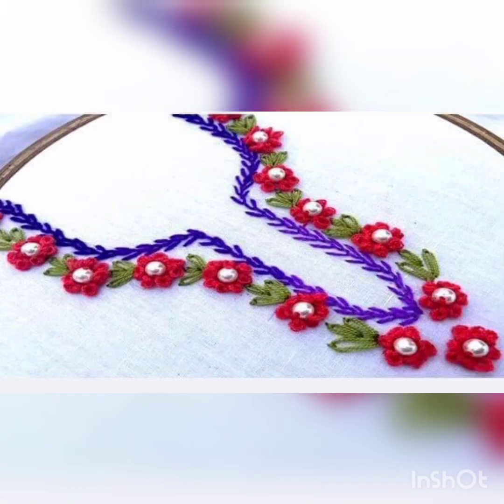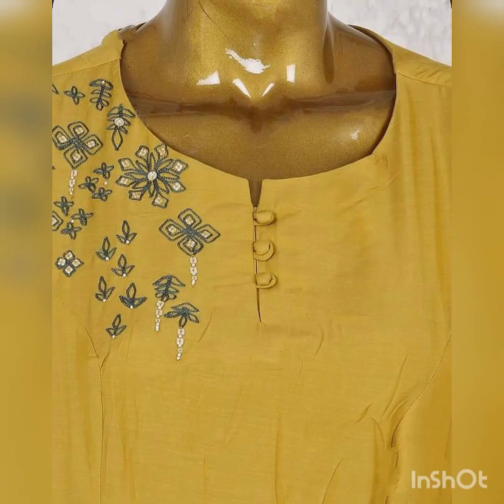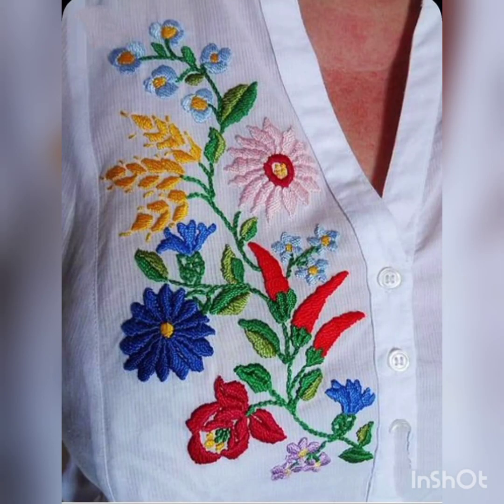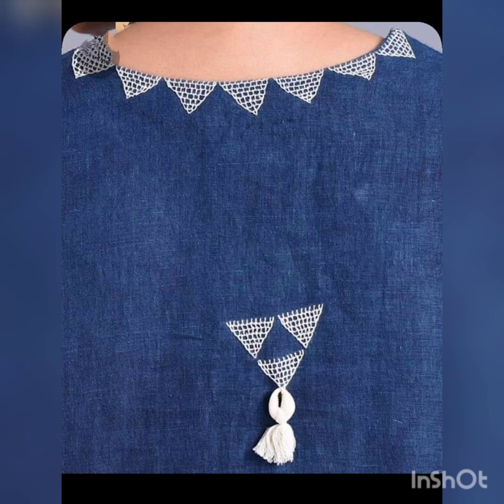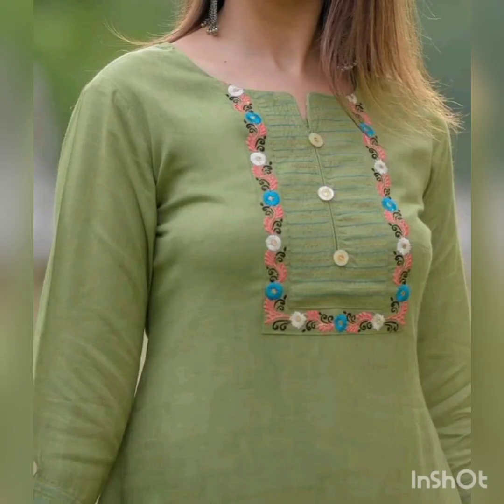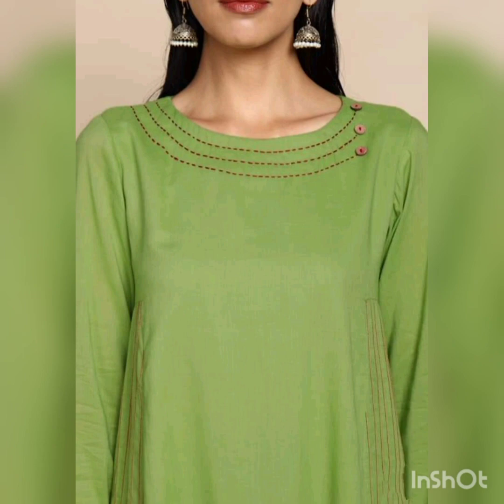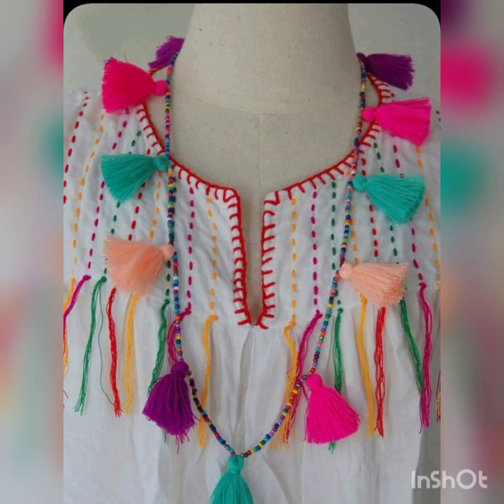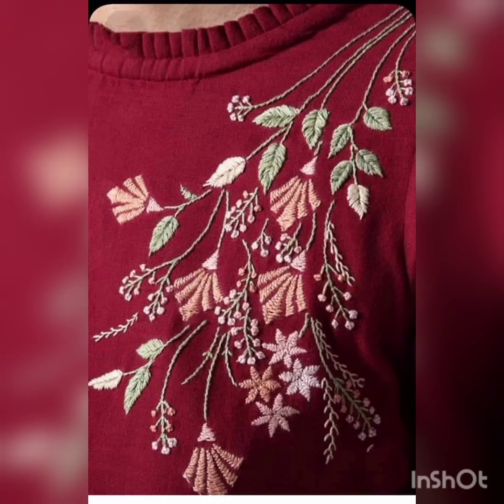Simple hand embroidery design on round neck 2020/daily wear hand embroidery neck designs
Unique and latest hand embroided designs .simple round daily wear hand embroided designs